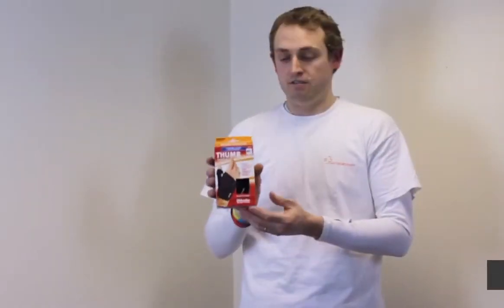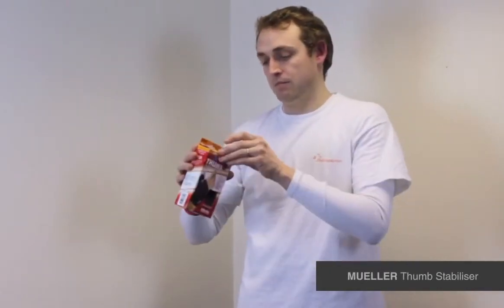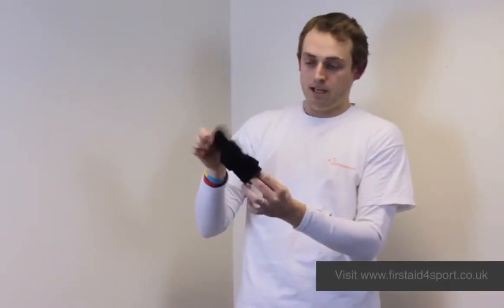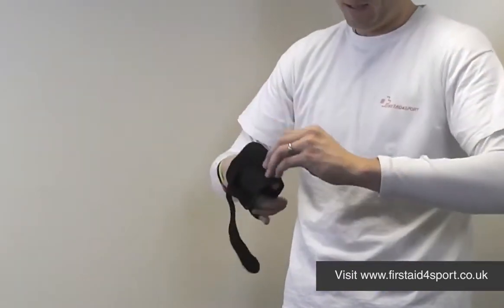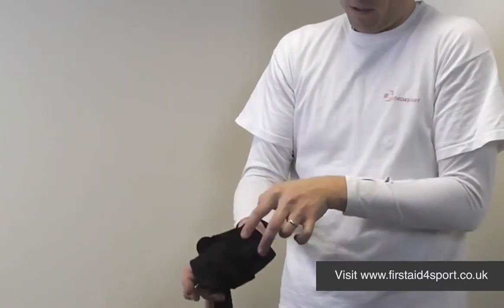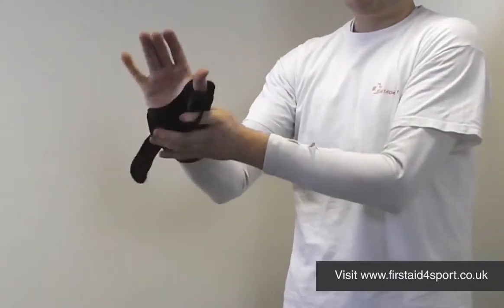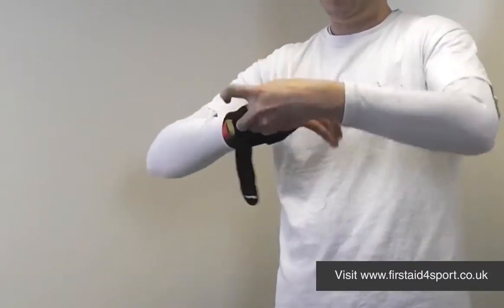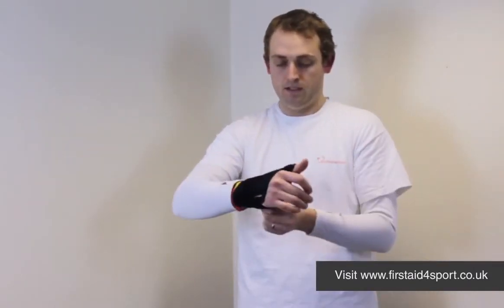Mueller Thumb Stabilising Brace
The Mueller thumb stabiliser is designed to help support and limit the motion of the thumb (metacarpophalangeal (MCP) joint). The brace will still allow full range of finger movement.